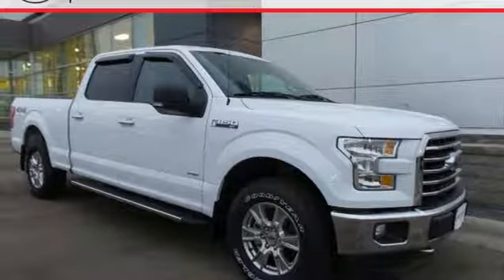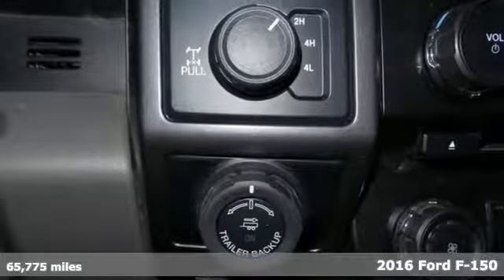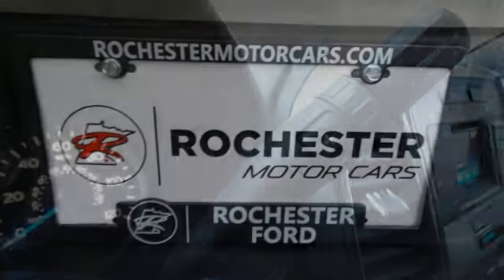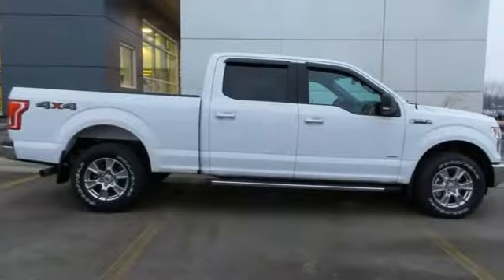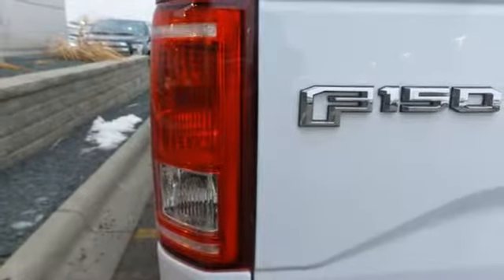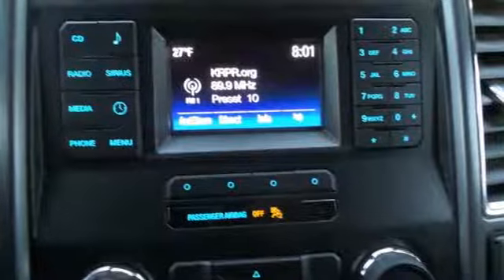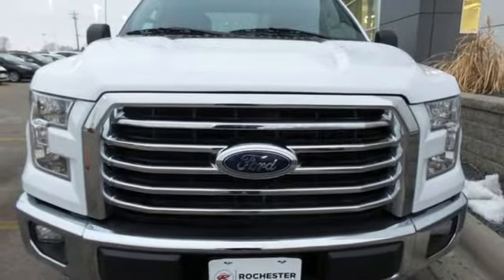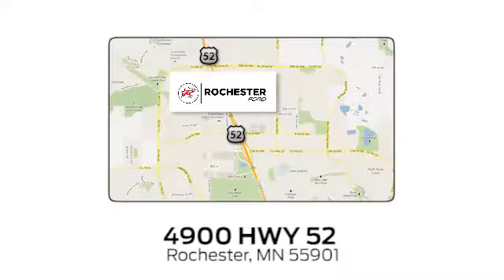Used 2016 Ford F-150 Rochester MN Winona, MN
Year: 2016
Make: Ford
Model: F-150
Trim: XLT
Engine: EcoBoost 3.5L V6 GTDi DOHC 24V Twin Turbocharged
Transmission: 6-Speed Automatic Electronic
Color: White
Interior: Gray
Mileage: 65775
Stock #: FA188794
VIN: 1FTFW1EGXGKF70056
Recent Arrival! F-150 XLT Oxford White W/ Rear Camera + Chrome Package 4WD, Back Up Camera, Bluetooth, Hands Free, Trailer Hitch, Tow Package, Power Driver Seat, Spray-in Bedliner, 4.2" Productivity Screen in Instrument Cluster, 8-Way Power Driver's Seat, ABS brakes, Auto-Dimming Rear-View Mirror, Auxiliary Transmission Oil Cooler, Chrome Billet Style Grille w/Chrome Surround, Chrome Door & Tailgate Handles w/Body-Color Bezel, Chrome Step Bars, Class IV Trailer Hitch Receiver, Cloth 40/20/40 Front Seat, Compass, Electronic Stability Control, Equipment Group 301A Mid, Fixed Backlight w/Privacy Glass, Illuminated entry, Leather-Wrapped Steering Wheel, Low tire pressure warning, Power Glass Heated Sideview Mirrors, Power-Adjustable Pedals, Pro Trailer Backup Assist, Radio: Single-CD w/SiriusXM Satellite, Rear Under-Seat Storage, Rear View Camera w/Dynamic Hitch Assist, Rear Window Defroster, Remote keyless entry, Single-Tip Chrome Exhaust, SYNC Voice Recognition Communications, Traction control, Trailer Tow Package, Upgraded Front Stabilizer Bar, Wheels: 18" Chrome-Like PVD, XLT Chrome Appearance Package.brbrbrAwards:br * 2016 KBB.com Brand Image AwardsbrbrStop by, call, or email us today at Rochester Ford. We look forward to earning your business.

Address:
4900 Highway 52 North